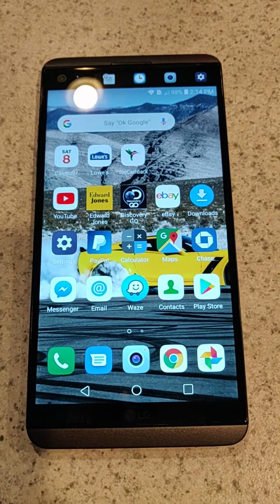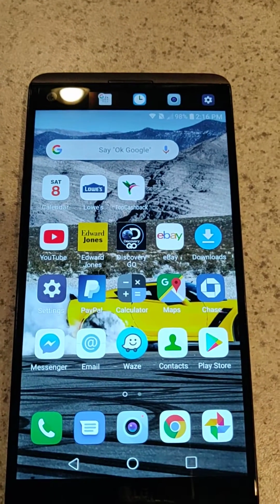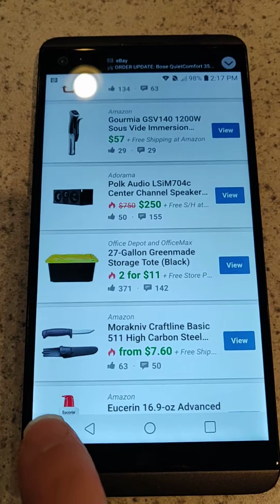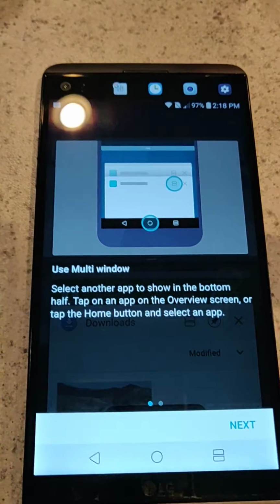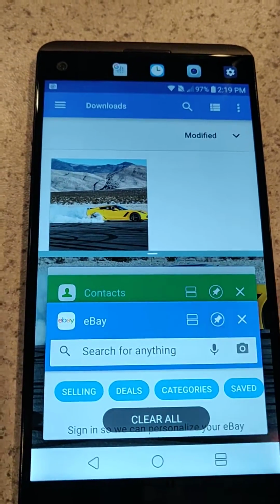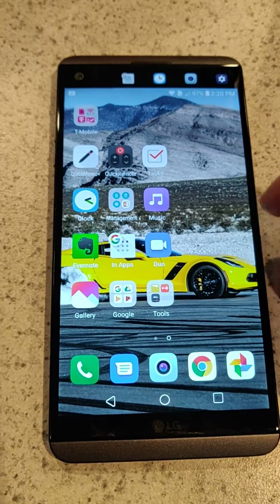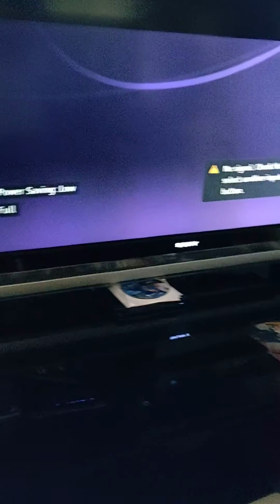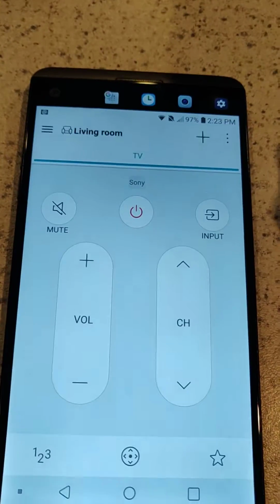V20 user's guide part 3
This is a video I made for my Dad to get familiarized with his new phone, the LG V20. Maybe it will help someone else out there too.